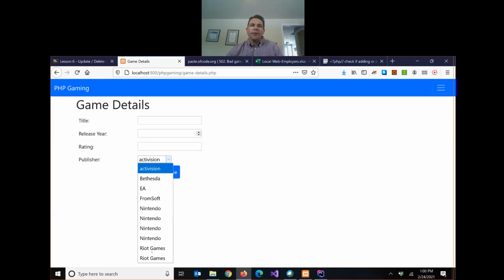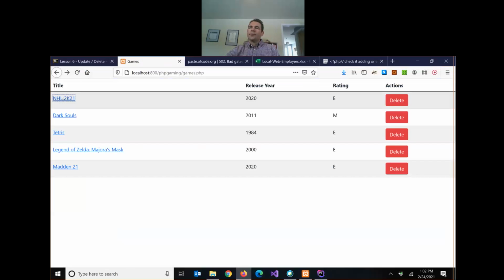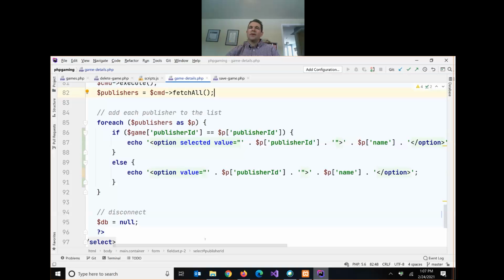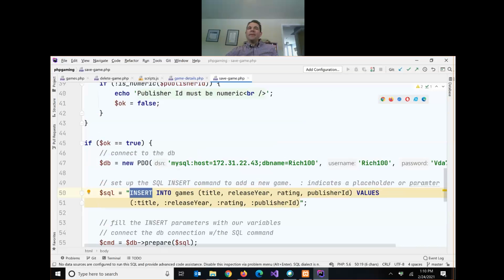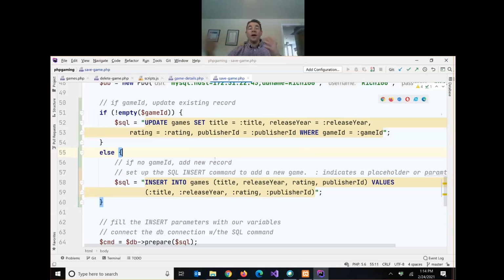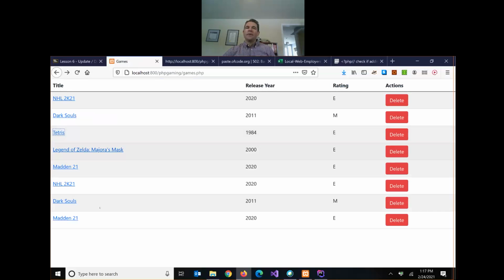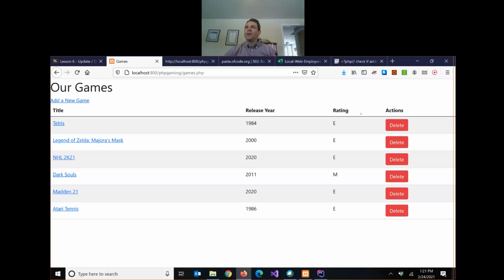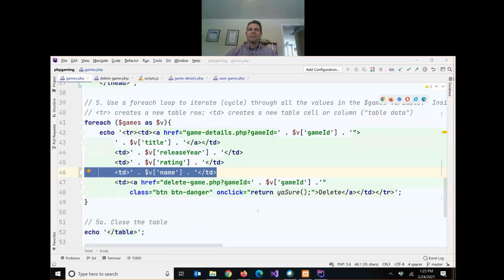COMP1006 L6 Part 3 W21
Updating records; using a JOIN to show the publisher in the games list